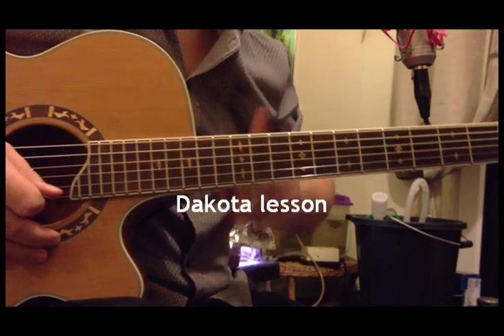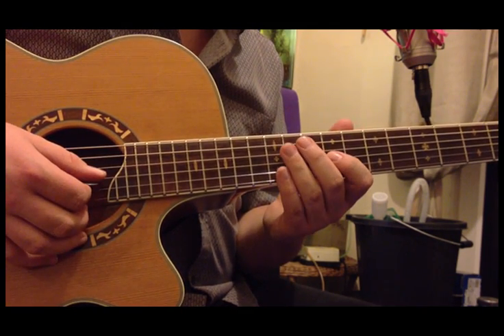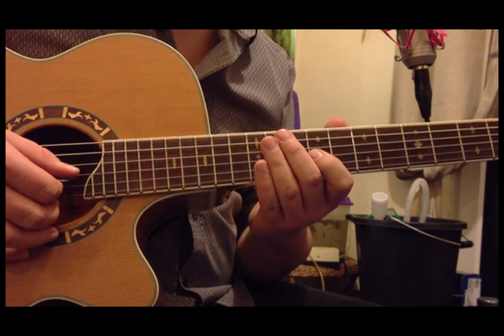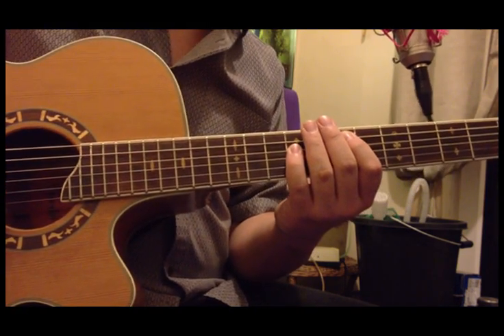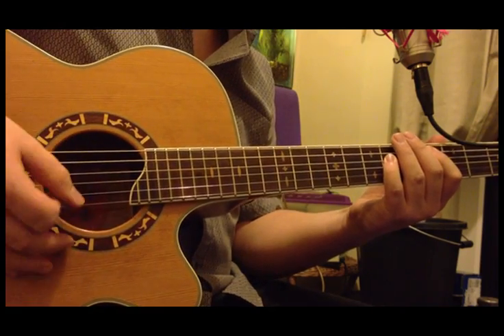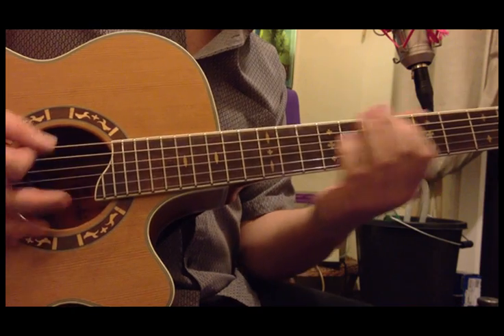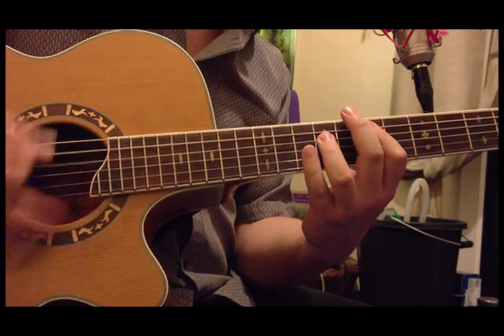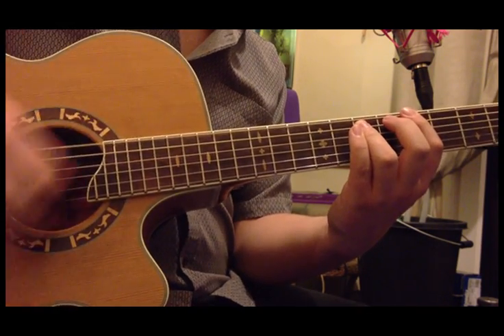How to play Dakota - my way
Lesson on Dakota by The Stereophonics This is how I play the song keep an eye out for my full play thru of the song ;)